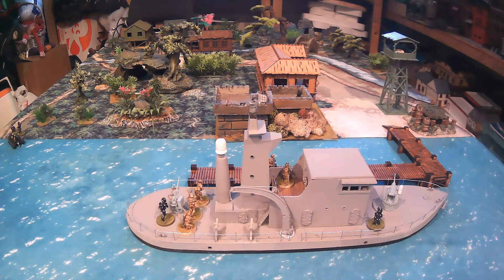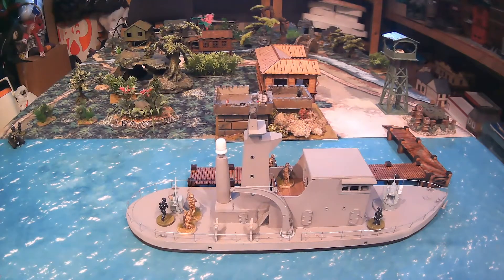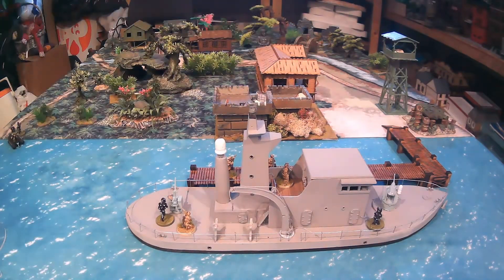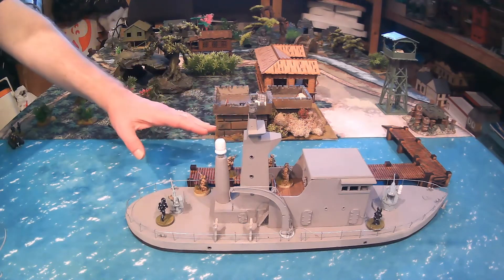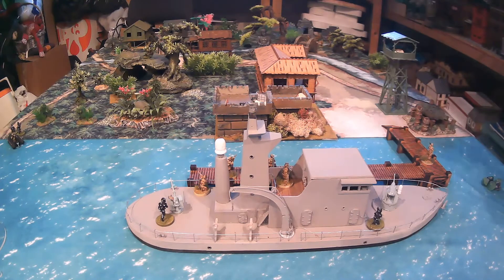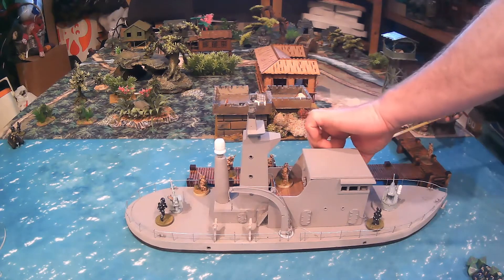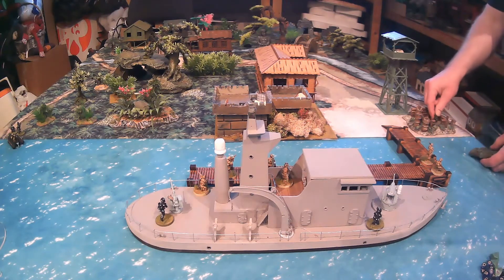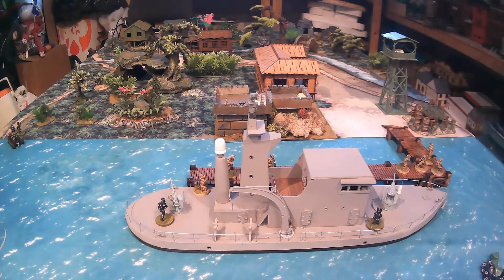Atoll Mayhem Part Two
Finishing off Turn one.